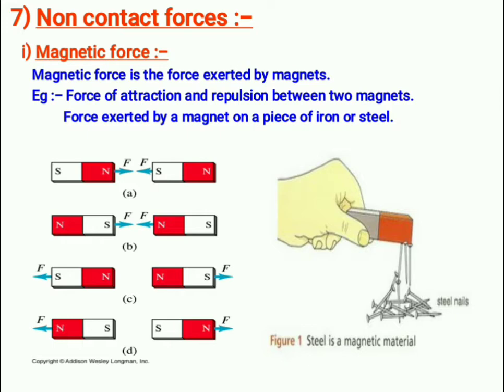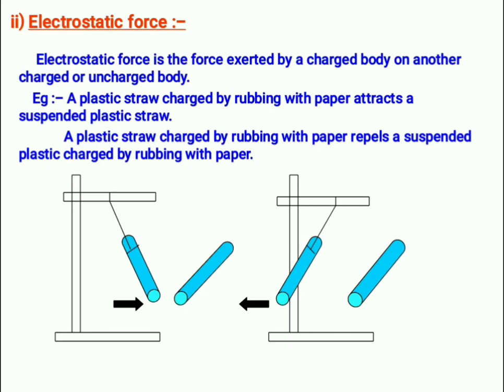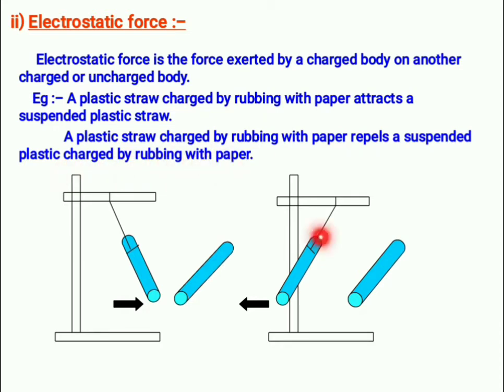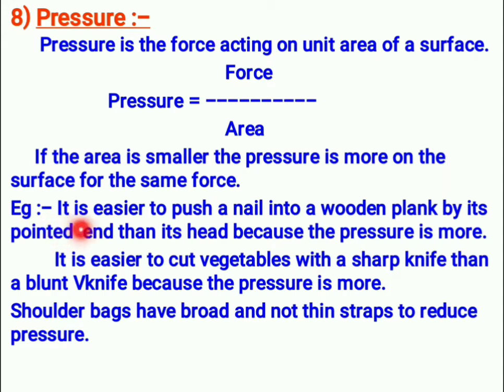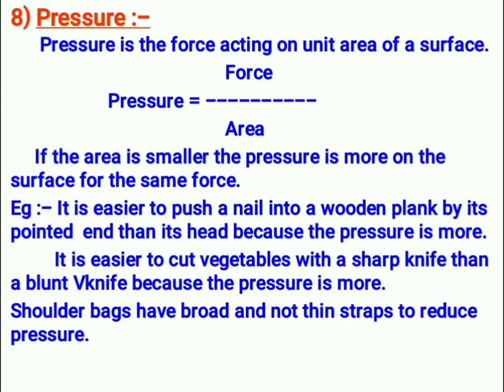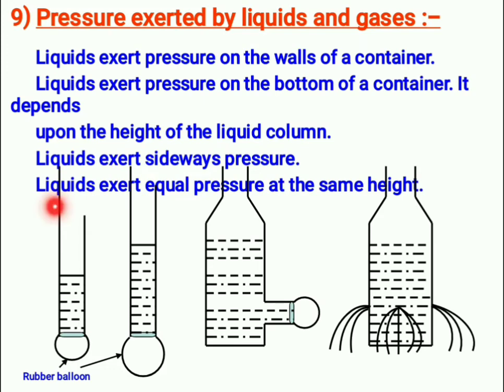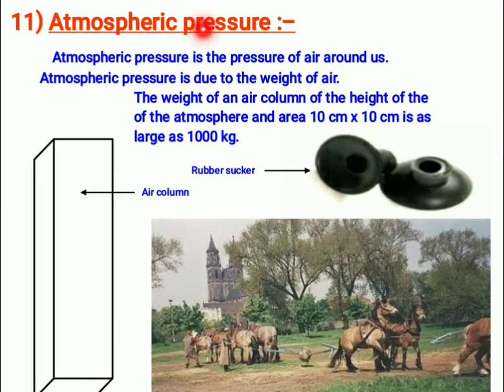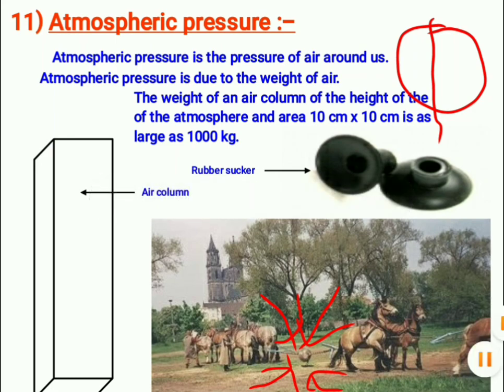Force and pressure part-2